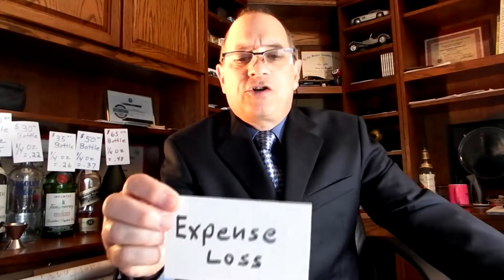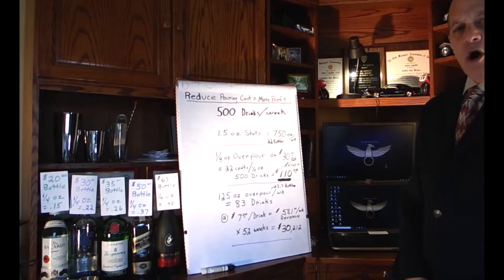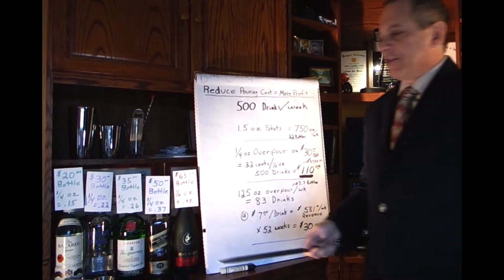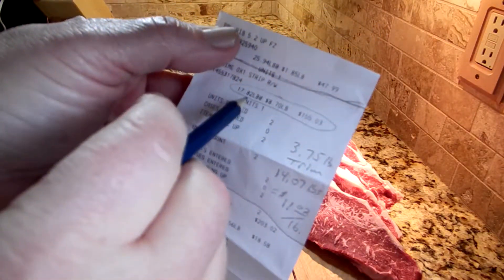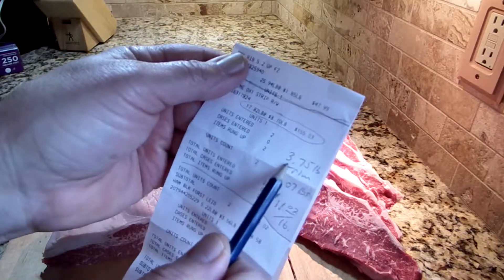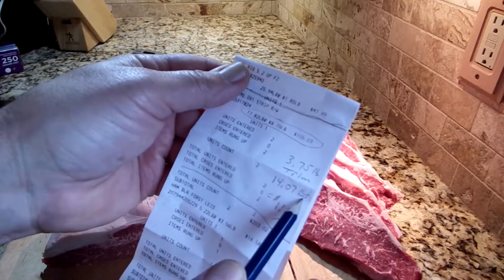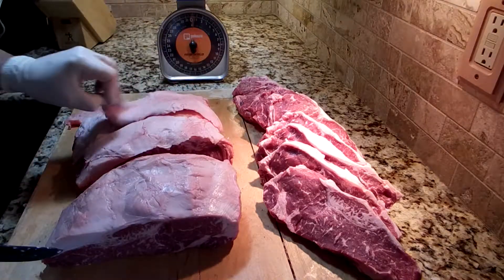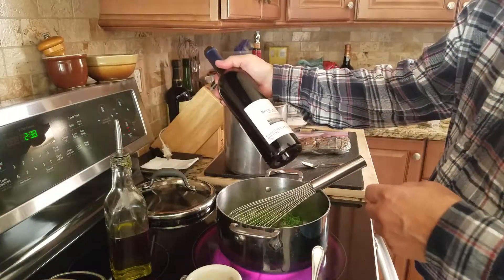Consulting Montage for Developing Your Hospitality Business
Cost Controls, Recipe Management, Inventory Management, Bar Management, Yield Management, Maintenance & Repairs, Revenue Management - explanation of basic revenue management techniques used by restaurants in the hospitality industries.

Effective hotel revenue management strategies can also help hoteliers: Better manage resources. Revenue Management system helping hospitality.

Introducing revenue management actually raises net profit  And what is the importance of revenue management in restaurants, country clubs.

Business Assessment, Recipe Cost Analysis, Expense Loss, Menu Engineering, Reducing Bar Costs, Preventative Maintenance, Service Orientation, Obstacles in your Operations.